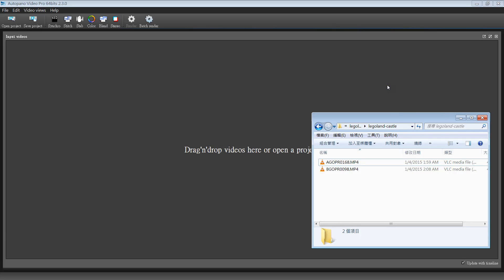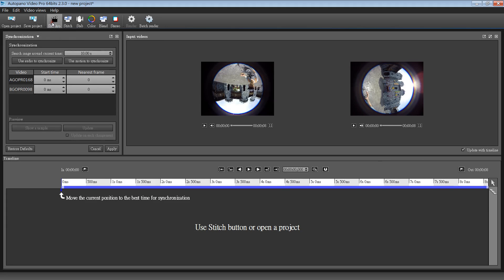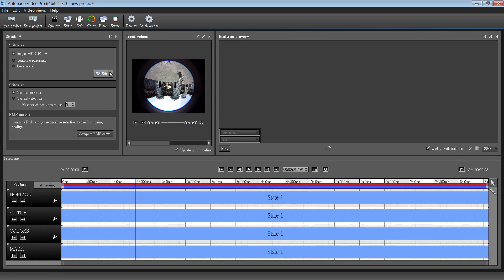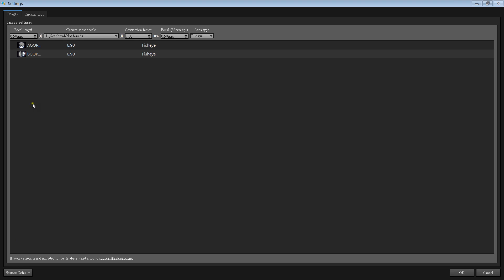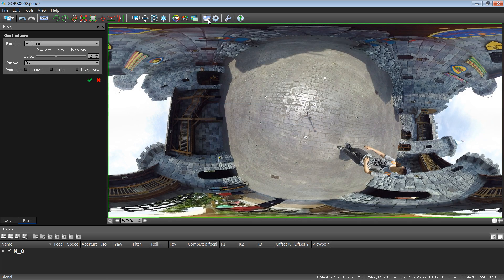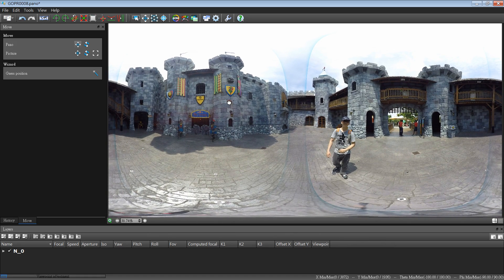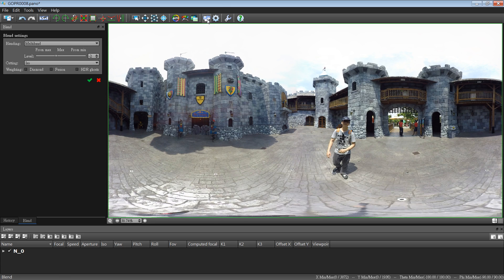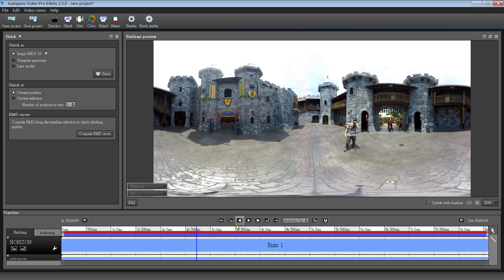iZugar Z2XC stitching tutorial with Kolor AVP2 3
Pay attention to how to fix the circular crop and color blending options, enjoy :)